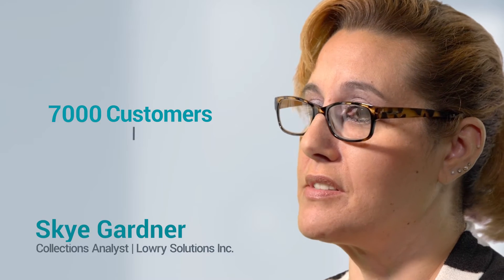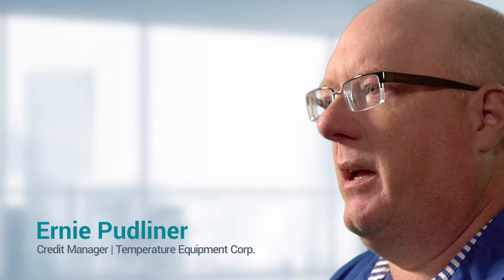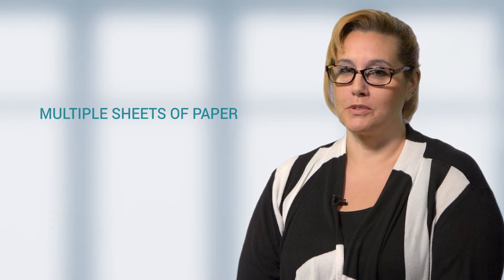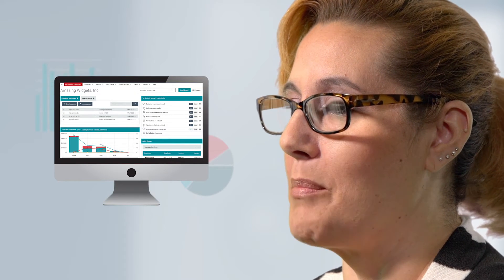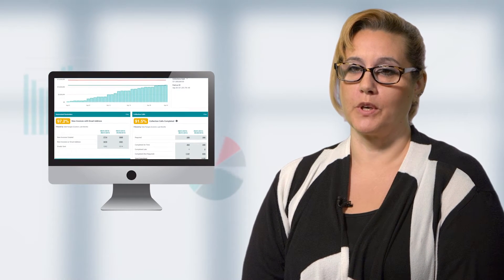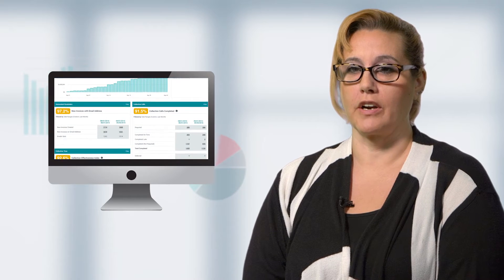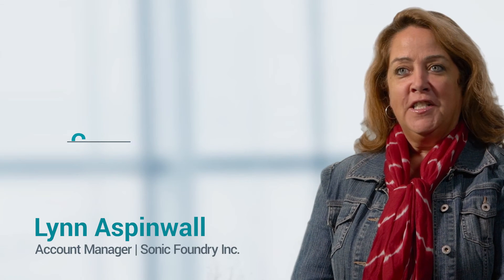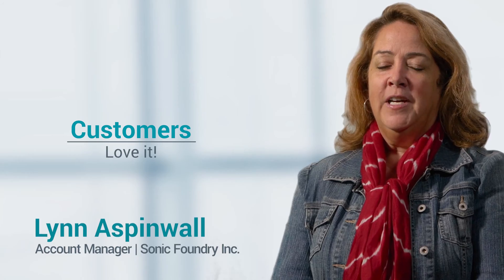Benefits of Using Esker's TermSync for Receivables Management [Customer Stories]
- More accurate centralized information system
 - Very easy to implement
 - Seamless integration with ERP systems
 - Beneficial KPI reports
 - Happy customers